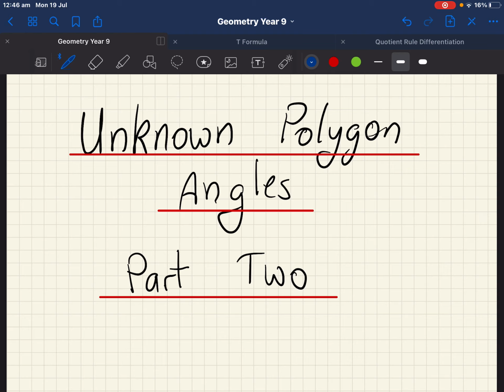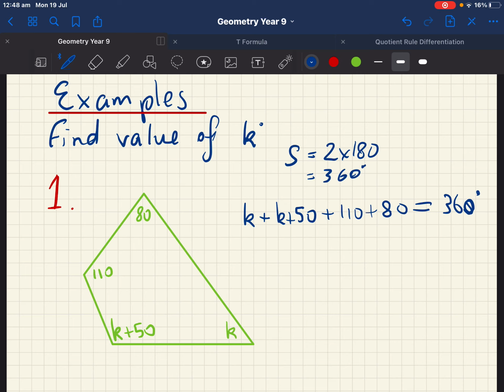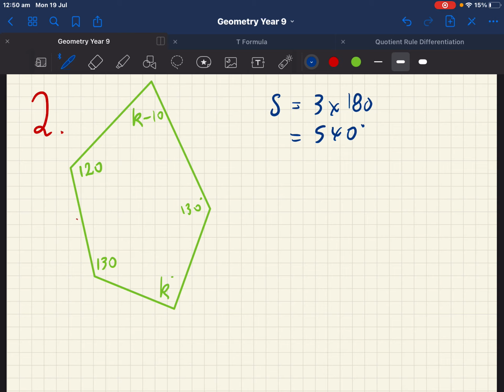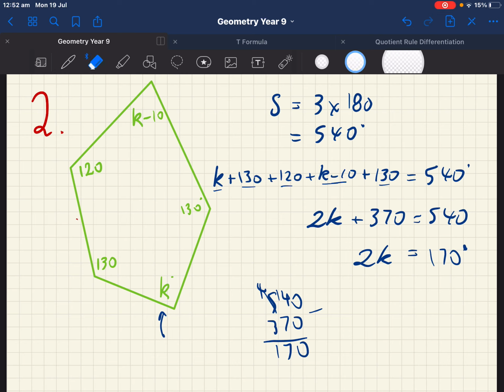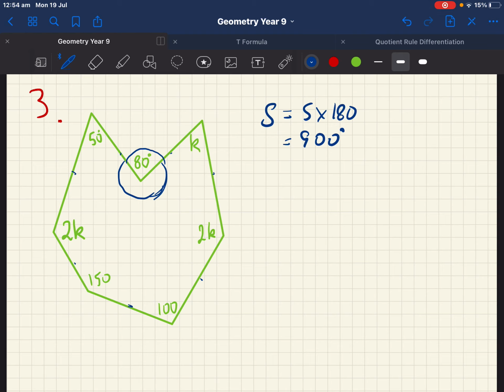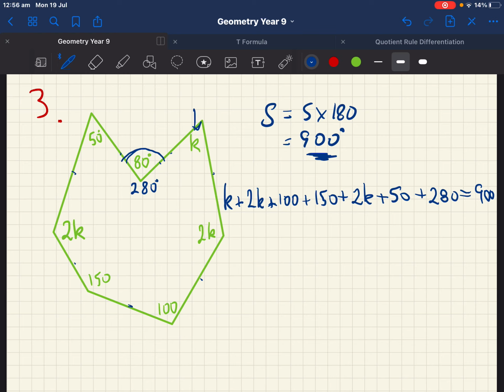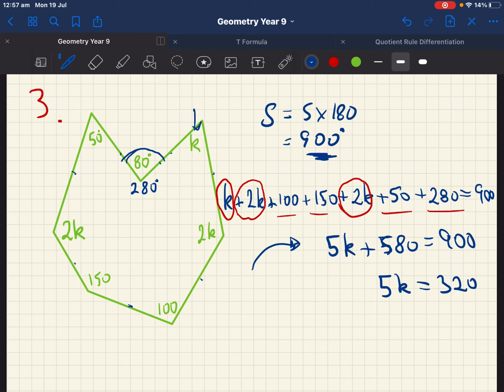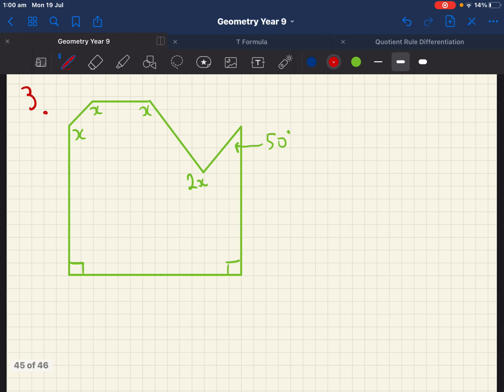Unknown Polygon Angles Part Two